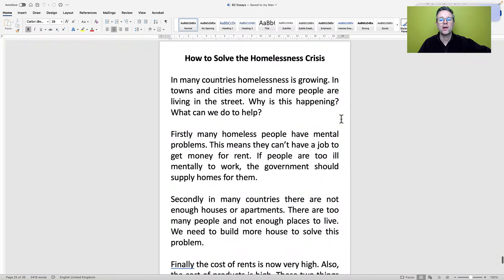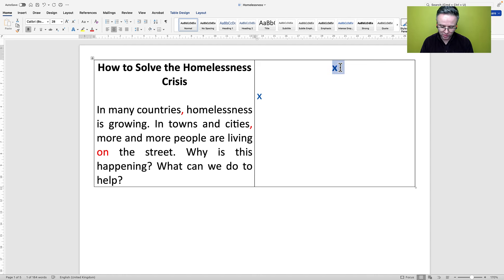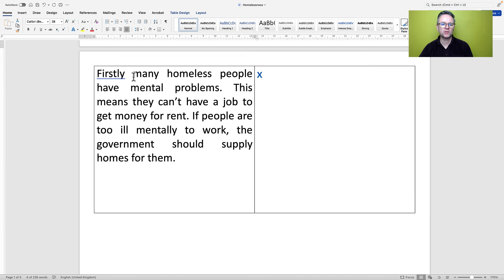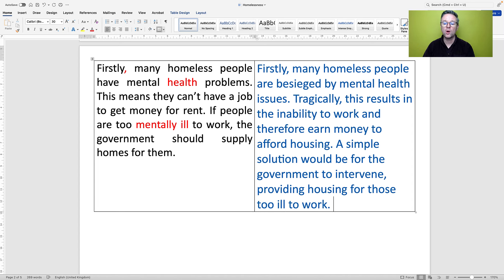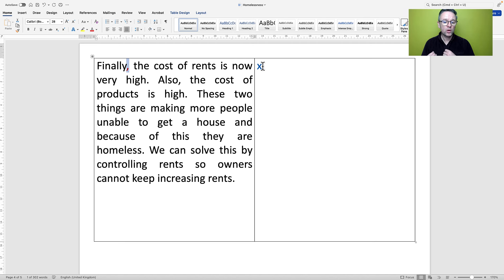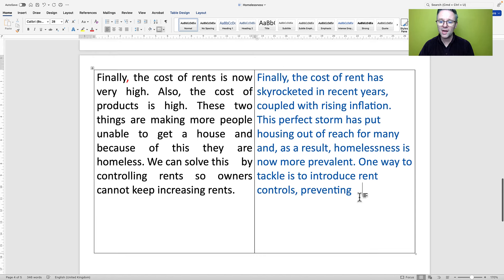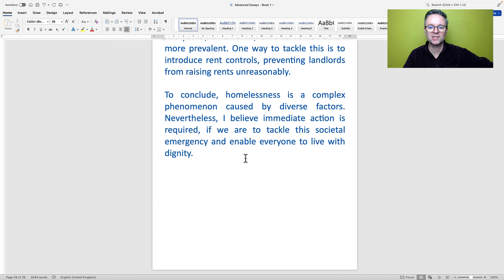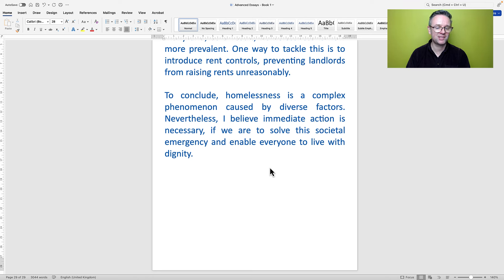C1 Writing Tips | IELTS Writing | TOEFL Writing | Part 13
C1 Writing Tips (aiming for C2) - How to Write Better Essays.

In this video, I show you how to edit a piece of writing and bring it up to a C2 level. If you are studying for the CAE tests, TOEFL or IELTS, then this video is essential viewing.